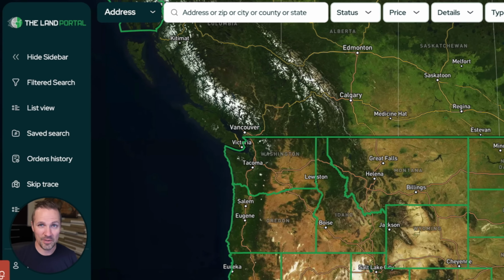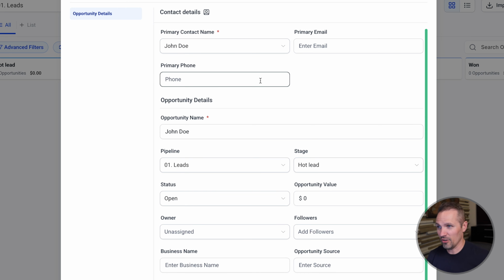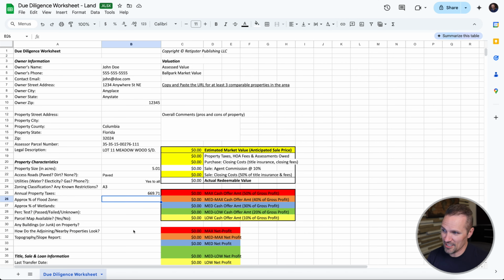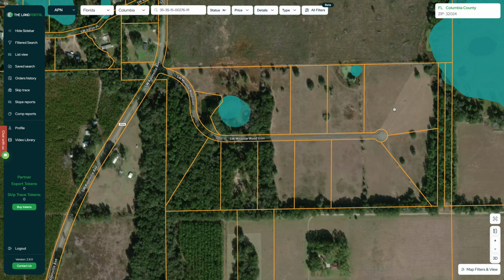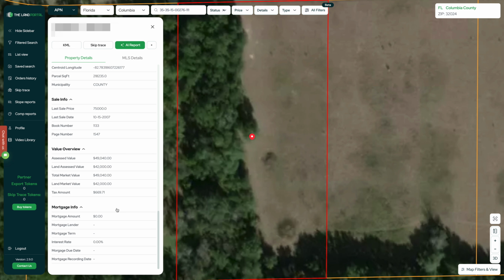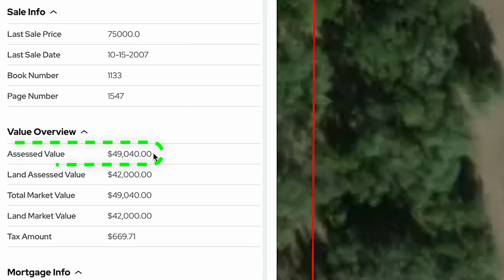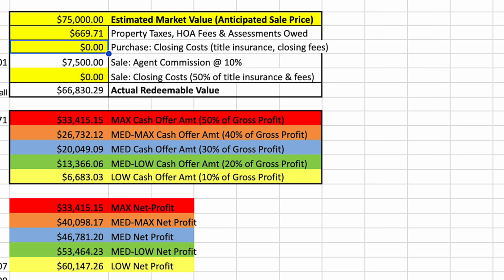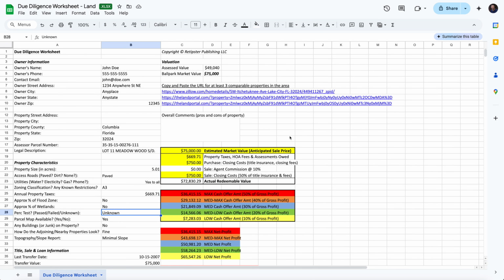Don't Buy Vacant Land Until You Do This! (Property Research w/ The Land Portal)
In this video, I walk you through my entire process for researching a piece of vacant land before making an offer — using tools like The Land Portal and Stride CRM. Whether you're a seasoned land investor or just starting out, this tutorial will show you how to uncover critical details like road access, slope, zoning, flood zones, and more — all from your computer.

I'll also show you how I use a simple due diligence spreadsheet (which you can download for free) and how Stride CRM can help keep all your land investing data and seller communications in one streamlined system.

This is the process I follow to avoid costly mistakes and ensure I'm making smart buying decisions.

0:00 - How I evaluate vacant land
0:20 - Intro to the Land Portal and due diligence tools
1:25 - Searching land by parcel number, name, or coordinates
2:12 - Viewing property maps and owner details
3:00 - Using spreadsheets vs. Stride CRM
6:00 - Road access and utilities research
7:44 - Checking zoning and annual taxes
8:51 - Evaluating flood zones and wetlands
10:06 - Understanding perk tests
11:23 - Spotting buildings or junk on land
12:13 - Inspecting neighboring property issues
12:57 - Using slope reports for buildability
15:47 - Reviewing title, sales, and mortgage info
17:29 - Identifying delinquent taxes and other owners
18:09 - Recognizing if a property is listed
19:03 - Estimating property value and market comps
24:40 - Calculating acquisition and selling costs
28:45 - Profitability calculations and offer ranges
29:25 - Where to find more land tools and free downloads